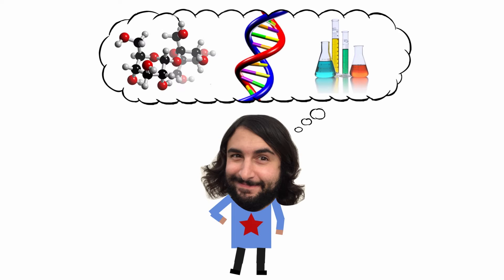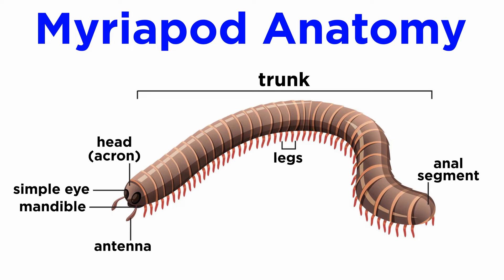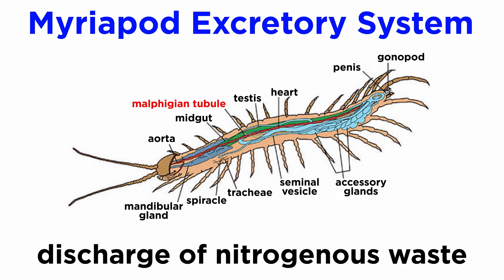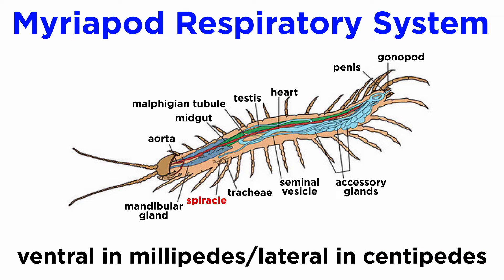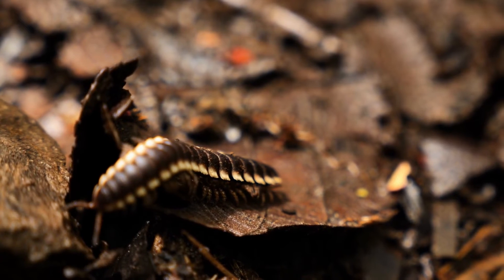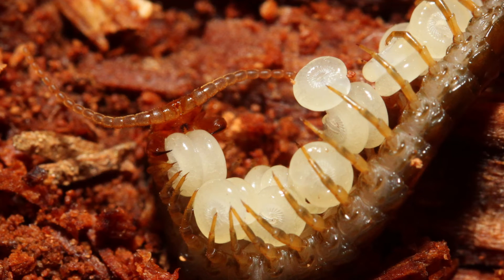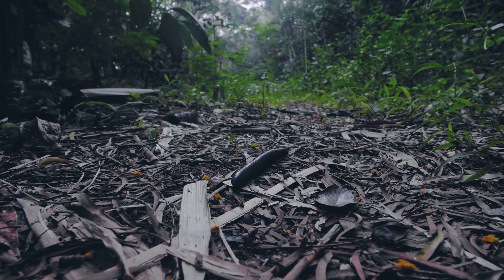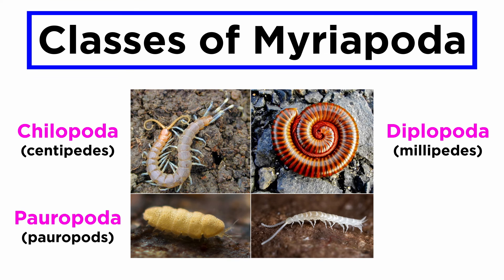Subphylum Myriapoda Part 1: Form and Function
Moving along through phylum Arthropoda we reach subphylum Myriapoda. This includes all the millipedes and centipedes, as well as some other similar animals. Let's start out by looking at the general form and function of the myriapods.